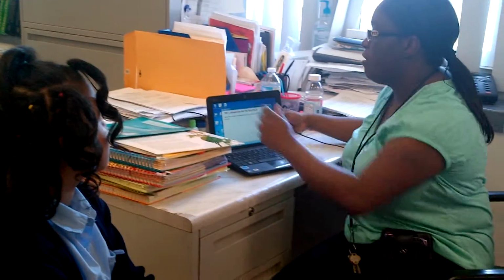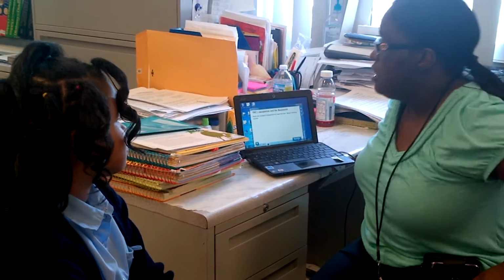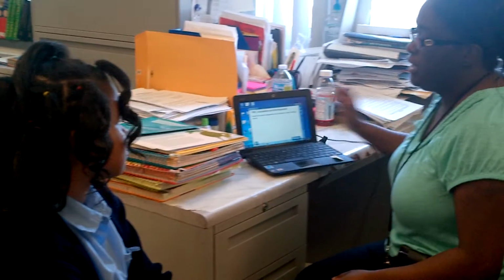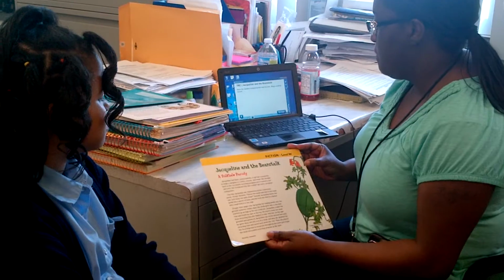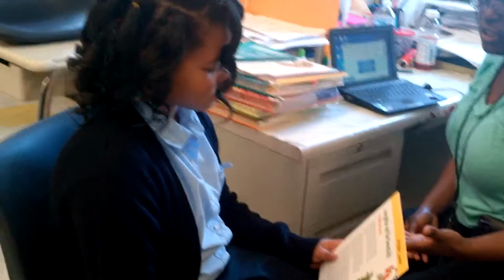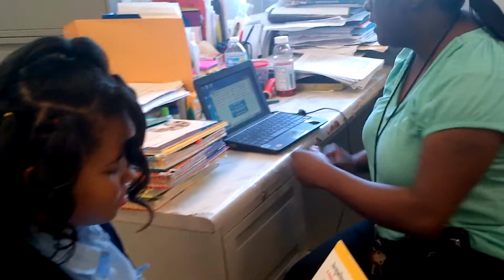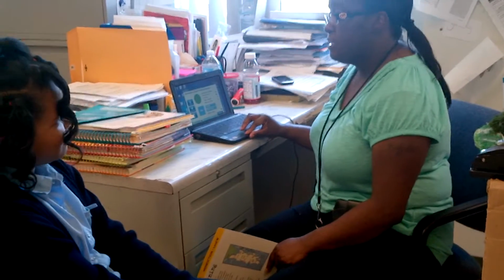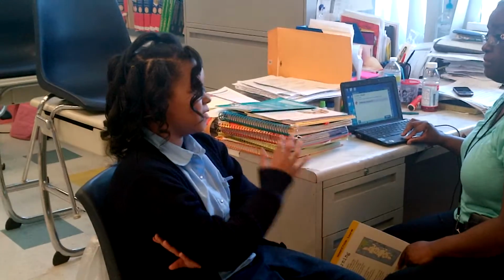Mrs. Carter Dibels Assessment 051512.mp4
Assignment 2: Differentiated Instruction Reading lesson